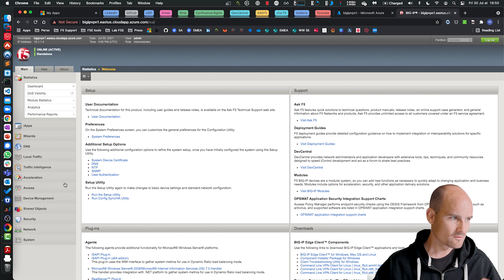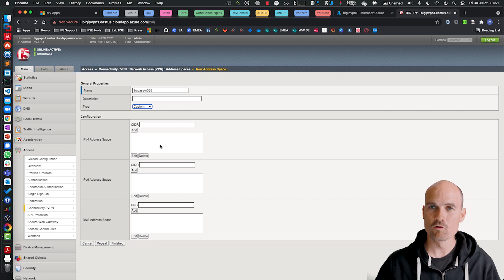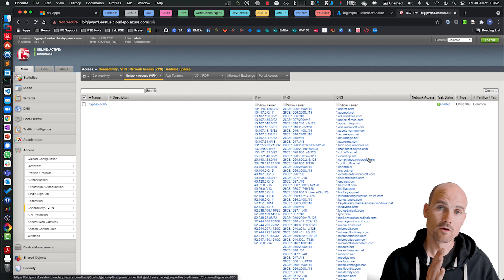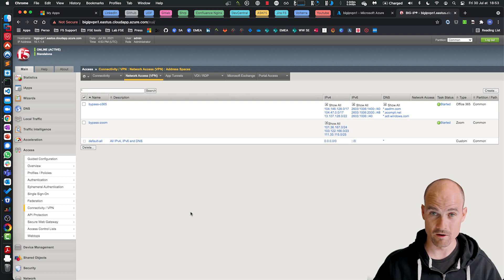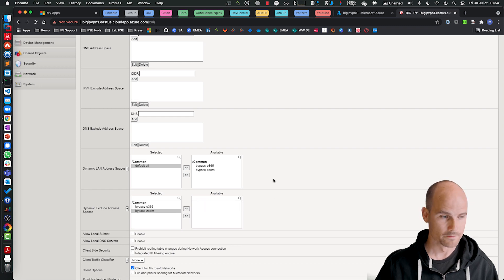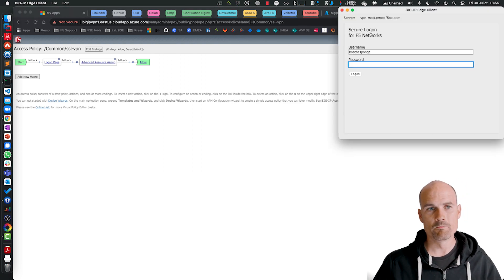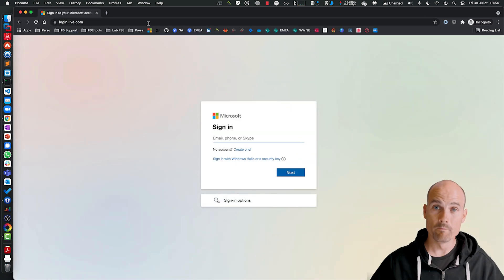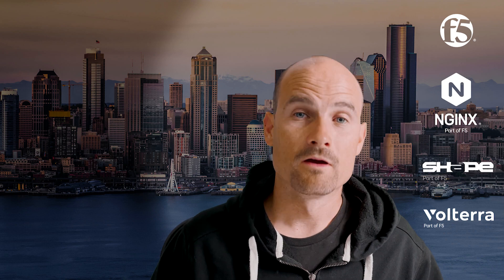VPN Split Tunneling for Zoom and Office 365 with F5 BIG-IP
This video explains the new dynamic split tunneling feature for Zoom and Office 365 in F5 BIG-IP version 16.1. It discusses how this feature enhances traditional VPN options, allowing users to optimize their network traffic. The video covers the benefits of split tunneling, including improved performance and security for remote work applications. Viewers will gain insights into configuring this feature effectively for their organizational needs.